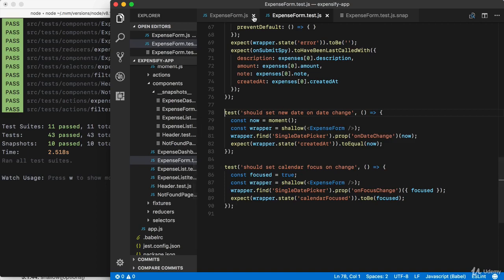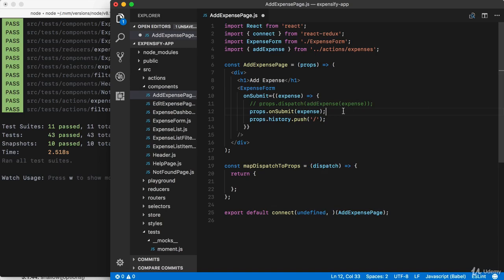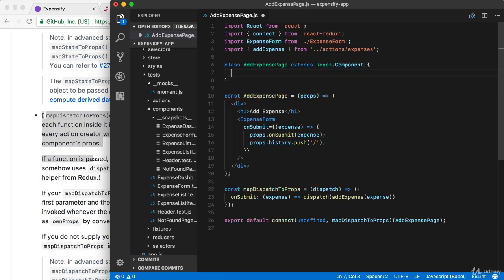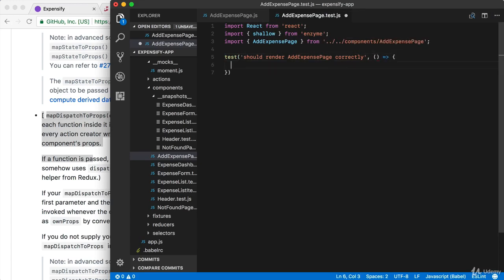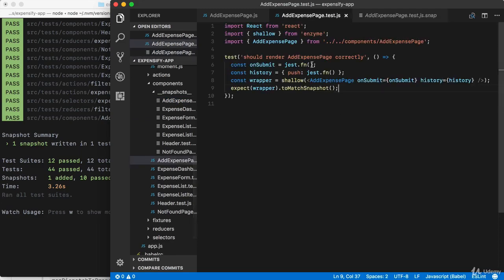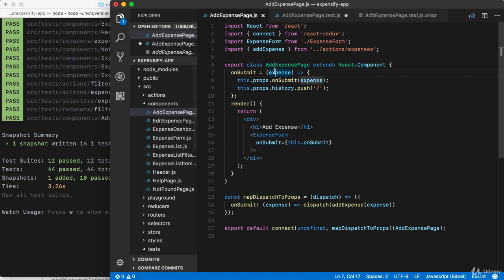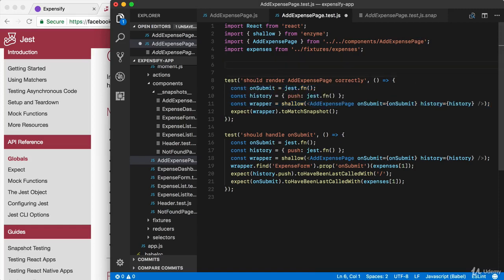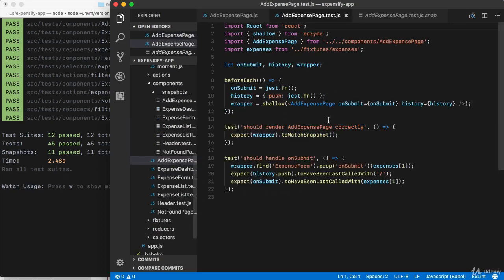124 Testing AddExpensePage